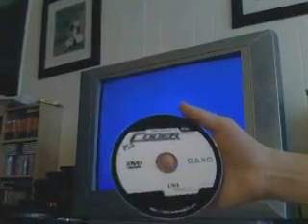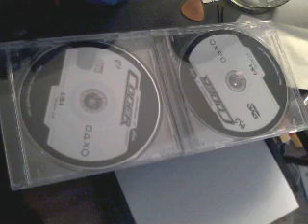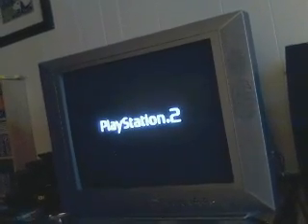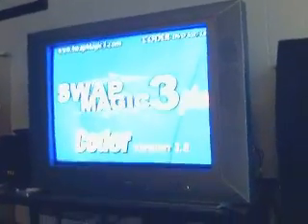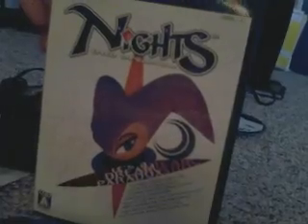how ps2 boot discs work (and sometimes why they don't work)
A follow up to my modification video (the postal service jerked me around for weeks with my Japanese game). This will be a quick demo of what happens when your boot discs work, when they don't, and how to play your game. Say is using Swap Magic Products. *note if you DON'T have a modern TV Pal games will not run properly (I don't know why) mine Euro copy of Evil Twin ran in black and white and too large for the screen- after a television upgrade, it runs properly.